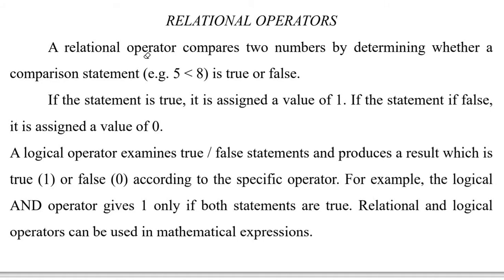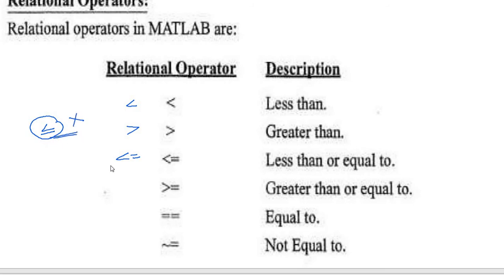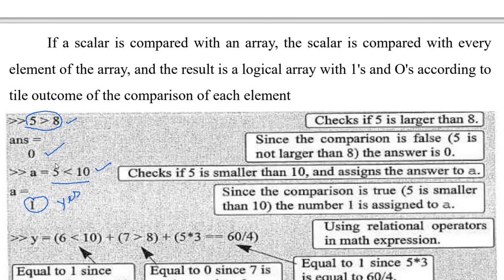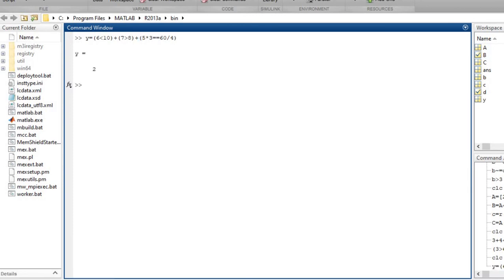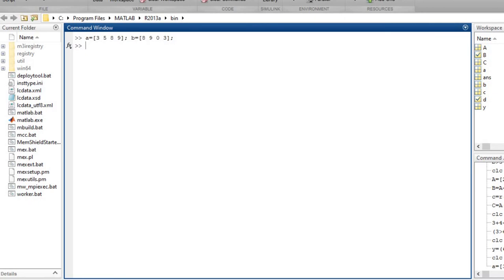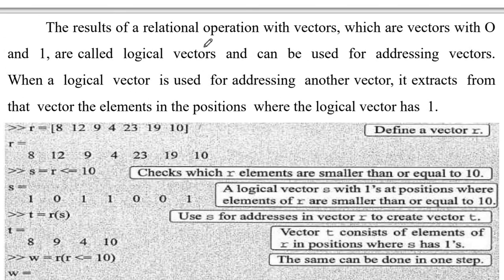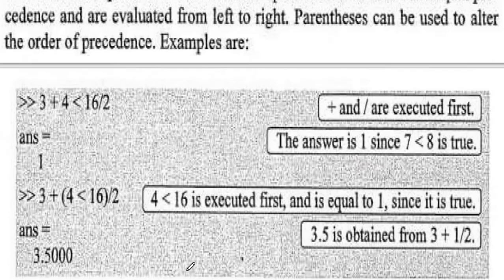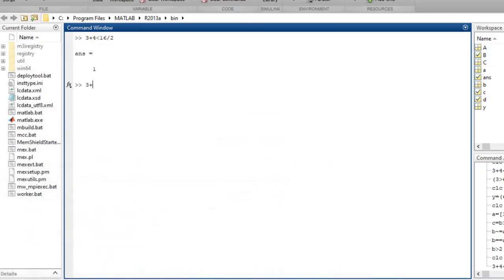SJCTNC-MATLAB-UNIT 3 - PART 1